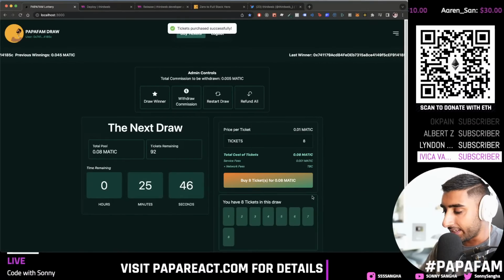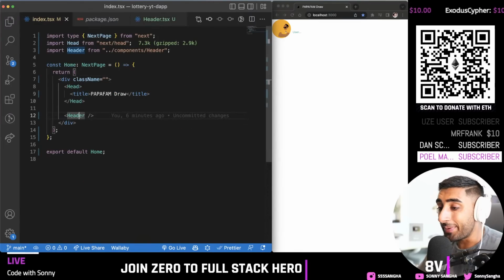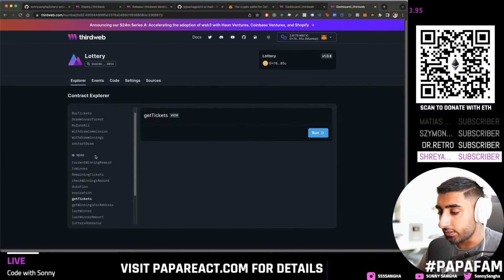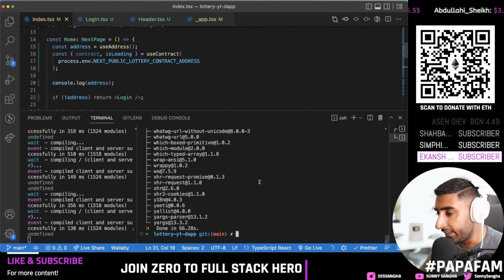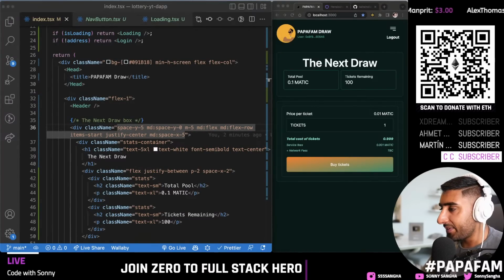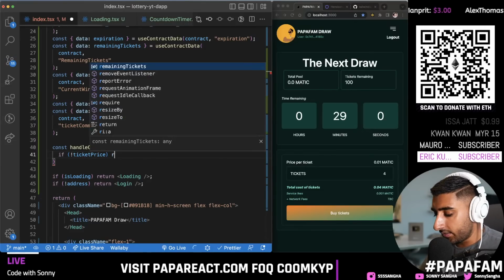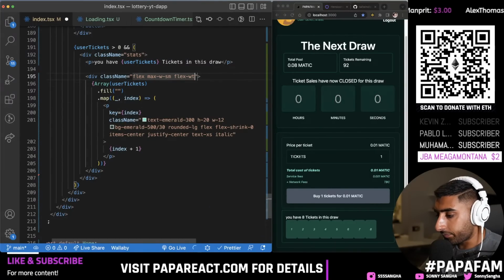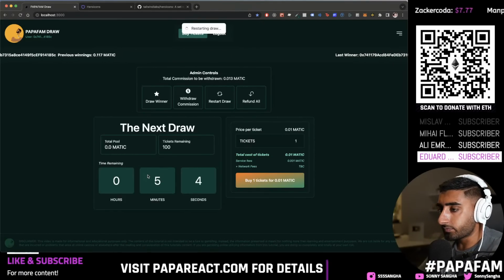🔴 Let's build a CRYPTO LOTTERY with NEXT.JS! (React.js, Solidity, TypeScript, TailwindCSS, Thirdweb)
Join me as I build a WEB 3.0 CRYPTO LOTTERY app with Next.js (yes we're building an actual lottery app!) - you'll learn how to do the following in this build:

👉  Use Next.js to build a functional WEB 3.0 Crypto Lottery app!
👉  Deploy your first SOLIDITY smart contract with thirdweb's amazing NEW deploy & release features!
👉  Learn how to deploy smart contracts to the Ethereum, Polygon (+ many more) blockchains using thirdweb!
👉  Use Tailwind CSS for awesome responsive styling!
👉  You’ll learn how to write robust code with Typescript!
👉  Use Tailwind CSS Heroicons 2.0 to elevate your app design!

🕐 TIMESTAMPS:
00:00 Introduction
00:52 Build Showcase
06:58 Build Explanation
08:31 thirdweb Sponsorship
09:24 Zero to Full Stack Hero
12:38 Setting up Next.js & Tailwind CSS
15:12 Initialising the Build
17:05 Disclaimer for the Build
17:44 Recommended VS Code Extensions
18:32 Explaining the Build Process
23:37 Building the Header Component (1/2)
32:04 Building the NavButton Component
38:19 Implementing Heroicons v2
41:02 Building the Header Component (2/2)
47:08 Explaining and Deploying your Smart Contract
1:02:07 Implementing thirdweb
1:05:54 Implementing Login / Logout Functionality using MetaMask
1:27:21 Refactoring the Code
1:29:55 Building the Next Draw Section
1:50:15 Live Debugging
1:58:18 Pulling in the Lottery Statistics from thirdweb
 2:08:30 Building the CountdownTimer Component
2:20:38 Implementing the Buy Ticket Functionality
2:28:12 Live Debugging
2:39:46 Building the Ticket UI Box
2:51:04 Building the Footer Section
2:52:22 Implementing Winner Winner, Chicken Dinner!
3:02:38 Implementing React Fast Marquee
3:06:41 Implementing the Check Admin Functionality
3:07:49 Building the AdminControls Component
3:17:15 Final Build Explanation and Demo
3:22:46 Outro